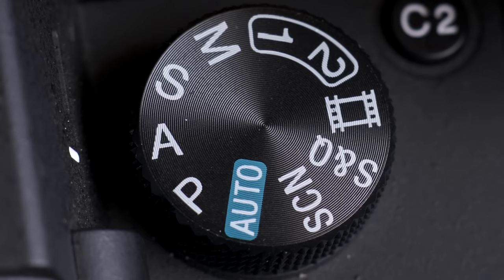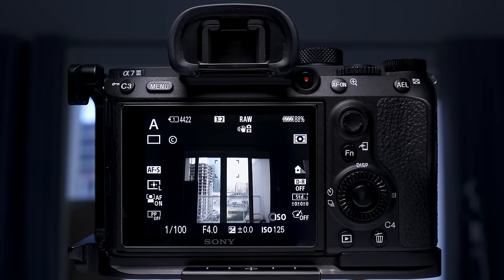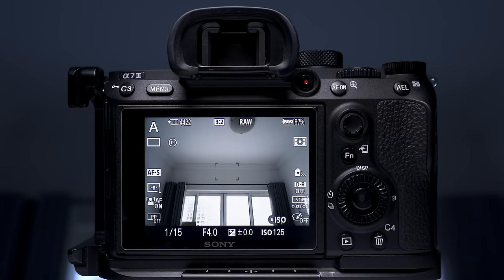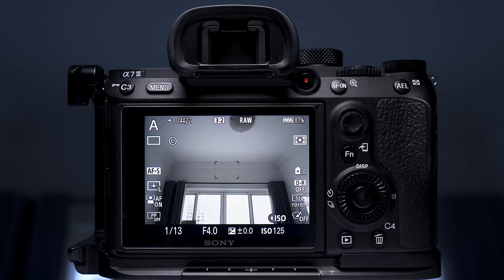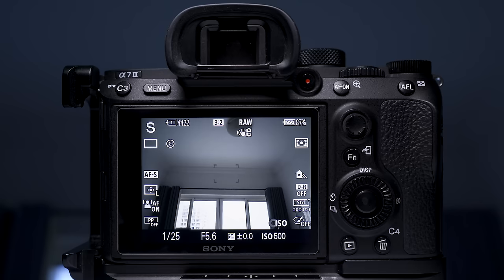What is AEL in about 2 minutes (Auto Exposure Lock)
Today I show you what the AEL button does. Most modern cameras have this button but it is seldom used or known about. Just by pressing it you can lock your exposure and recompose your photograph!

Most cameras have this written on them or have an option in the menus called AEL…..so what is it?

First of all I describe how the exposure system works in your camera

When you half press your shutter button, it triggers the auto exposure to kick in, if you’re in the semi automatic or the fully automatic modes, it will set the parameters that you have told it to and will continually adjust those as the frame changes in numbers of bright to dark pixels.

So as an example, I have the camera in aperture priority and as I move it up and away from the window, there are less bright pixels in the frame….so the camera will adjust the exposure by changing the shutter speed automatically…if it was in shutter priority, it would automatically adjust the aperture….or if I was in auto ISO, it would adjust that if needed.

AEL stands for auto exposure lock, I have it set to the AEL button, which is a fully customisable button, but when I press this, it locks the exposure at the point just as I press it, so with it pressed, when I move the camera up, the exposure stays locked until I release it.

So you can use this to lock on to an exposure that you like. Say if you take a shot and it's under exposed, you can quickly point the camera at a darker area, the auto exposure system will bringten up the shot, you then press the AEL button and then bring it back to your original framing with the new locked exposure.

And vice versa, if its too over exposed, point it at a brighter area so the auto system brings down the exposure, then press the AEL button and keep it pressed, bring it back to the framing you want and then you should have a darker exposure.

Its basically a different way of quickly manipulating the exposure to where you want it.

Thanks

Mike